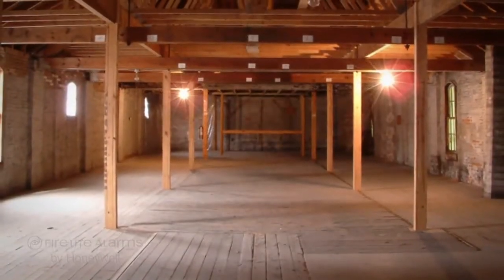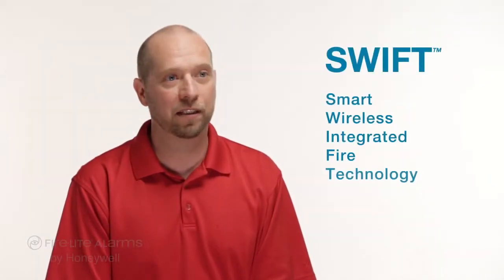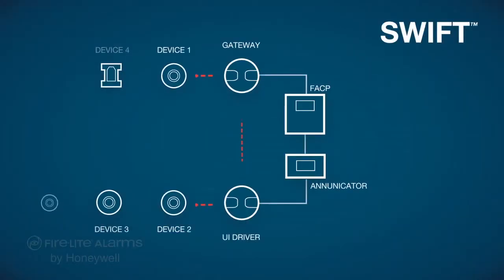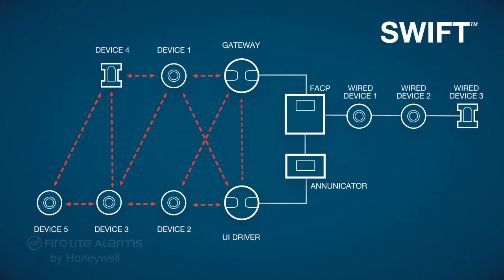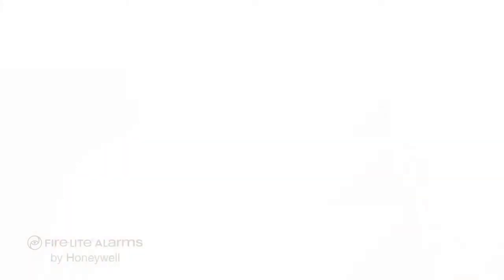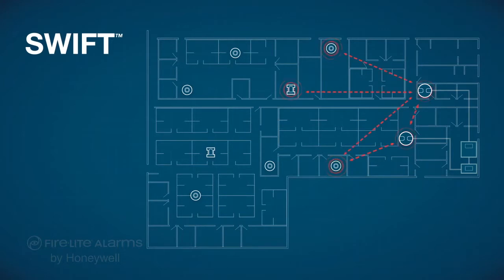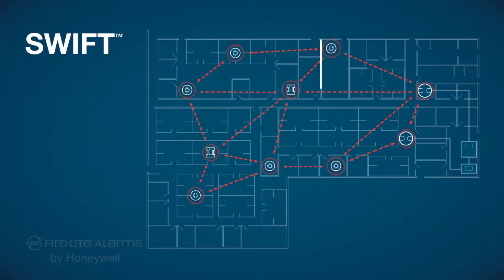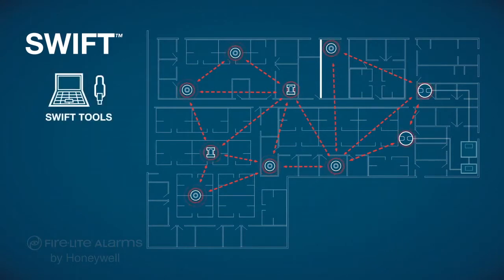Fire Lite SWIFT Less Wires, More Opportunities